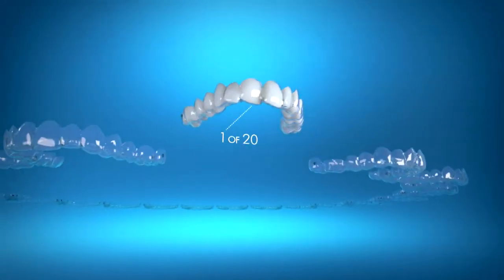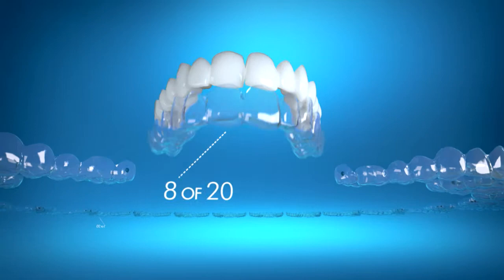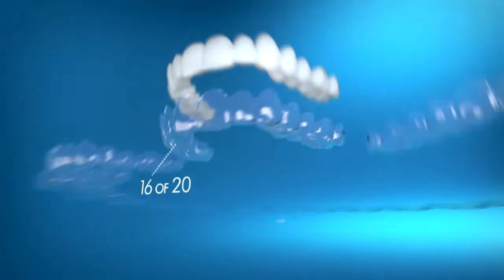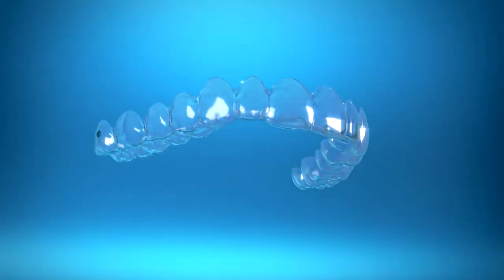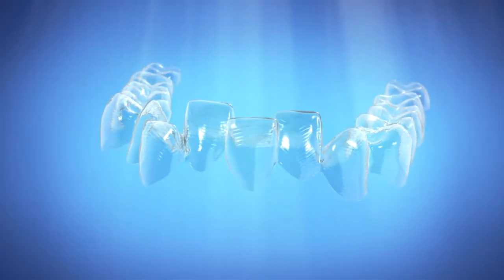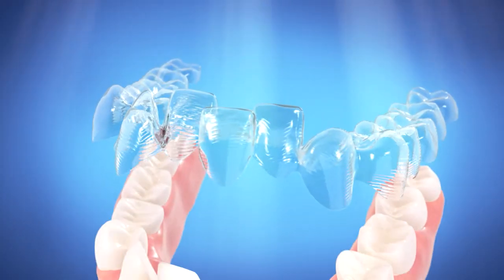Make Me Smile with Invisalign - Jeffrey D. Glen, DDS - Philadelphia, PA 19128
Jeffrey D. Glen, DDS
Family & Cosmetic Dentistry
5224 Ridge Avenue
Philadelphia, PA 19128

Invisalign® / Invisalign® Teen
The Invisalign treatment consists of a series of clear, snap-on, custom fit, removable mouth trays that  apply a controlled amount of force to your teeth, forcing them to shift. The system provides the same beautiful results as traditional braces, but since the trays are made of clear plastic, they are virtually invisible. In addition, because Invisalign trays are removable, they can be taken out while eating, drinking, brushing and flossing.

The Invisalign System works begins by first creating a series of trays that will each moving your teeth gradually until the end result is achieved. At the end of each two-week period, you will switch trays. Throughout the process, you will visit your dentist every six weeks to ensure treatment is progressing as planned.  Once your treatment is complete, you will likely wear a clear retainer to ensure your new smile stays in place.

As with all orthodontic appliances, the cost of Invisalign varies according to the complexity of the case. However, Invisalign is generally more expensive than traditional braces. Insurance policies generally cover Invisalign to the same extent that they cover traditional braces.